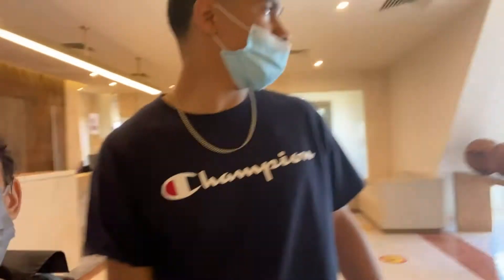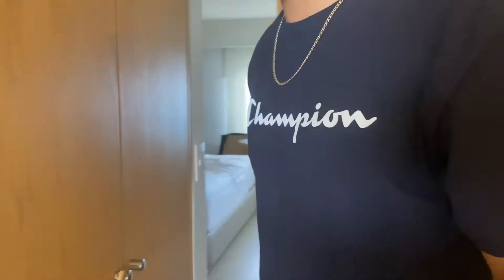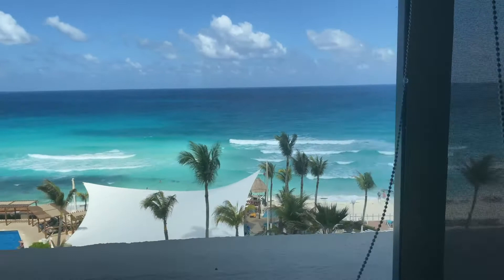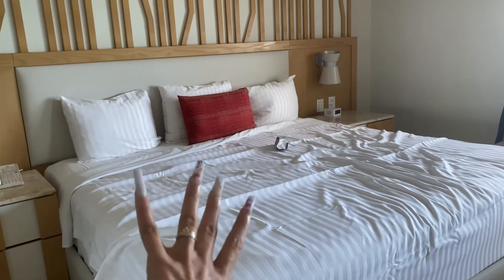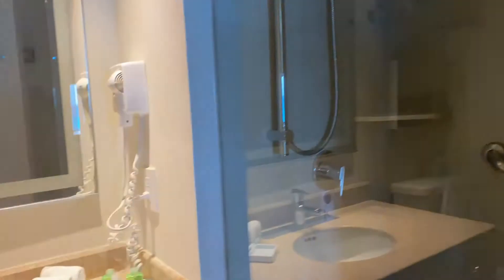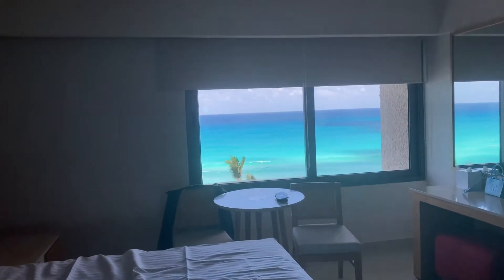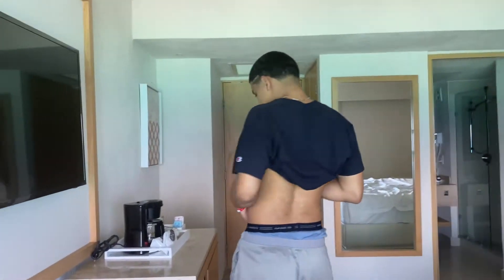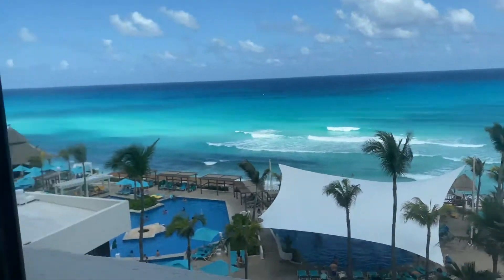VLOG | THE ROYAL SOLARIS CANCUN MEXICO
We stood at the Royal Solaris Cancun, Mexico. 5 days 4 nights for a total of $772.00 USD.